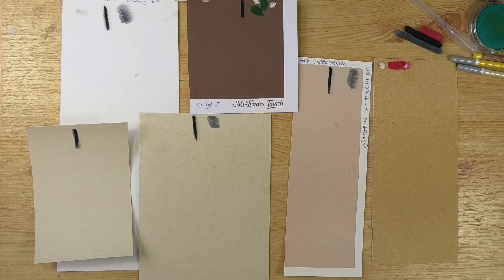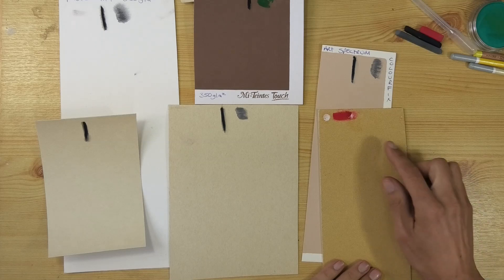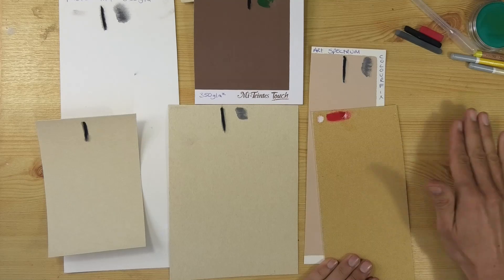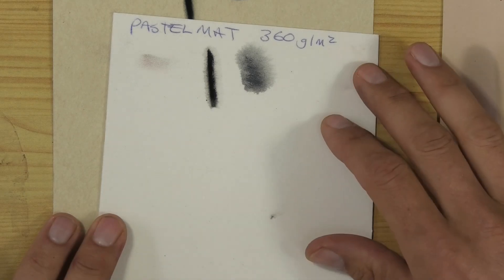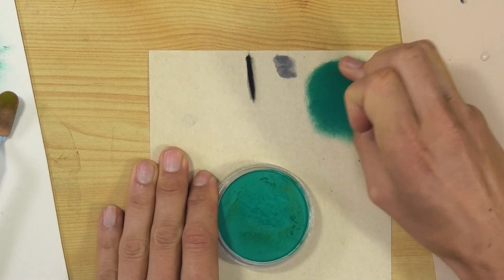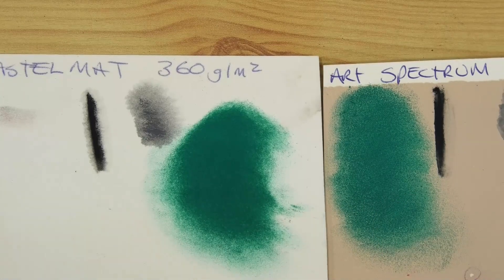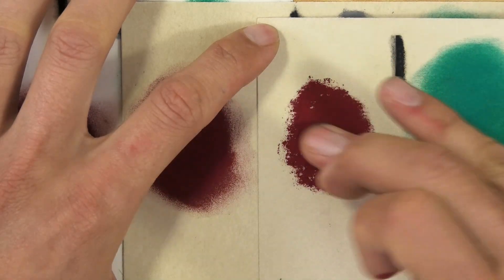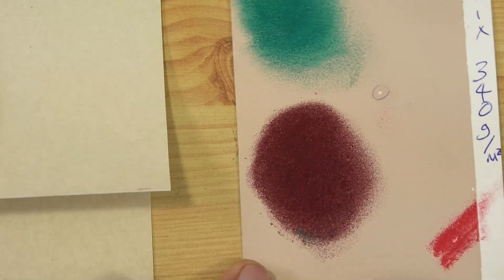Best pastel paper review - for detailed art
Links below to buy papers -